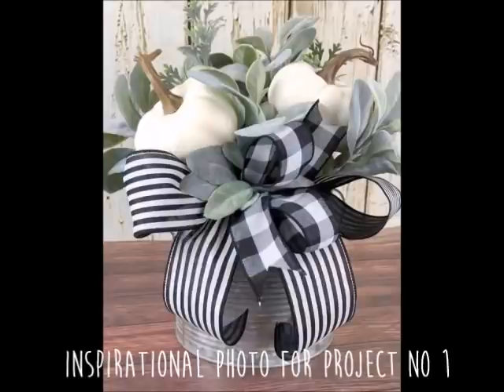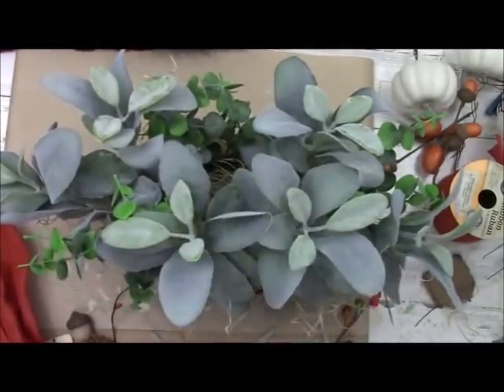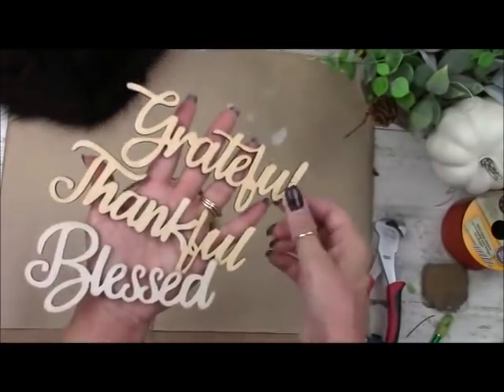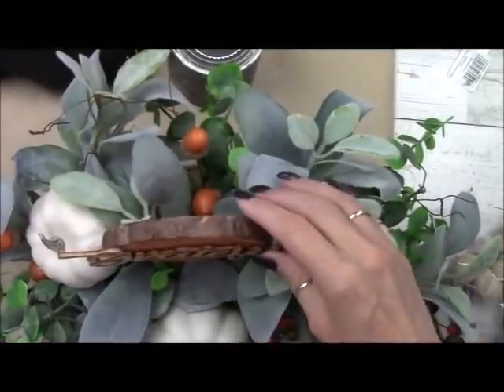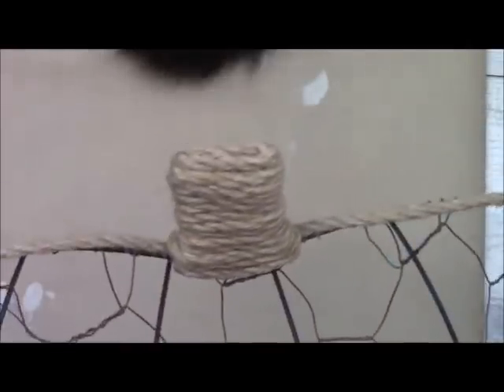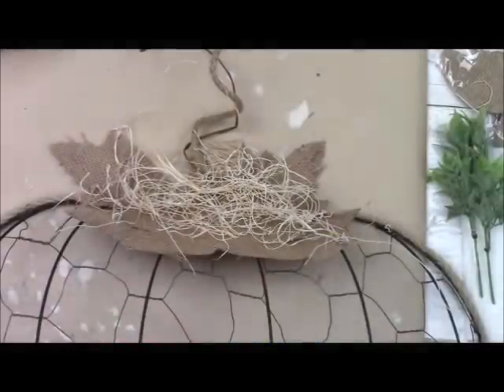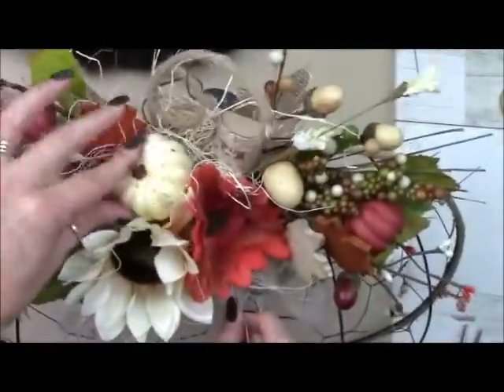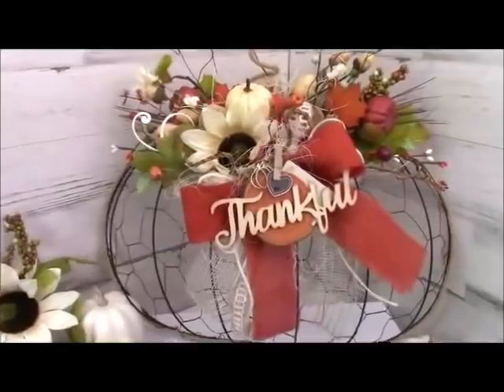DIY Fall Farmhouse Rustic Crafts | Dollar Tree DIY Fall Crafts | Inspired DIY Challenge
In this video, I share a start to finish process, how to, DIY craft tutorial featuring  2 budget friendly decorative  Farmhouse Rustic Fall Pumpkin Crafts (using lots of Dollar Tree supplies) for your Home Decor and of course I am happy to be doing this collaboration video with my sweet friend
Elena, whose YT channel is Elena Jenkins DIY (her channel link and video link for this collaboration is below)! !

My projects are always designed for your home, a gift or to sell, often using mixed media techniques, papercrafting/sewing/wood supplies, usually upcycling/recycling or turning trash into treasure,  incorporating a  Shabby Chic or Farmhouse/Rustic  theme and hopefully all with easy to follow voice-over instructions at a "fast forward" pace!